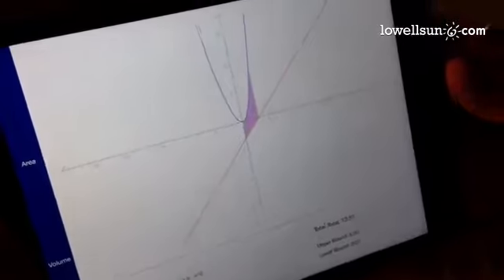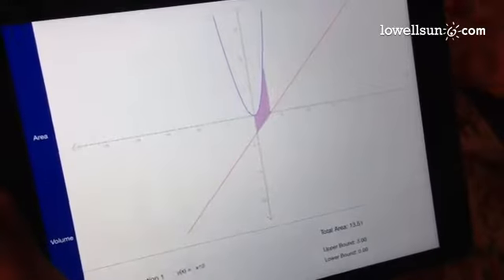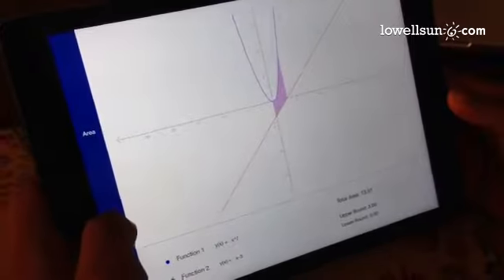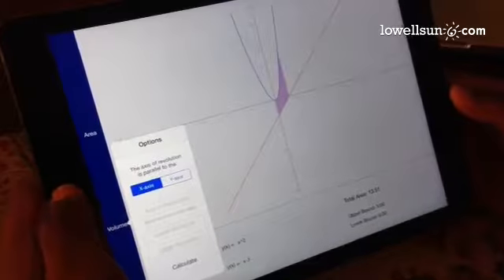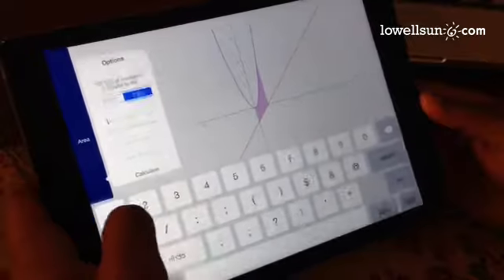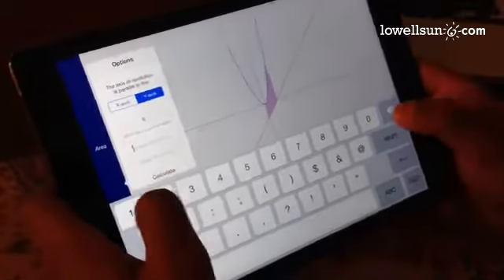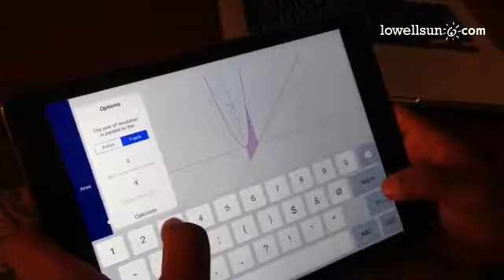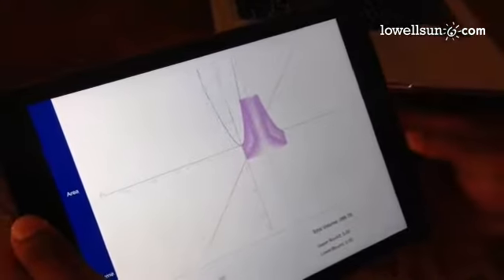Chelmsford High senior Rupesh Jeyaram explains Calculus app he created.